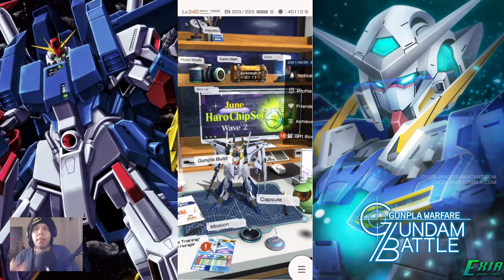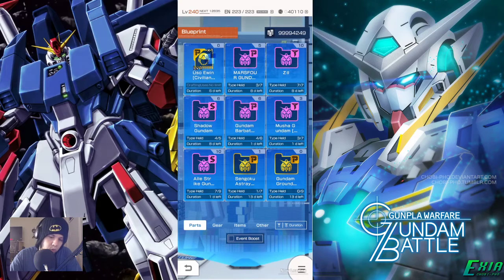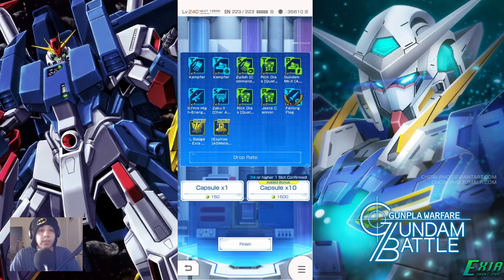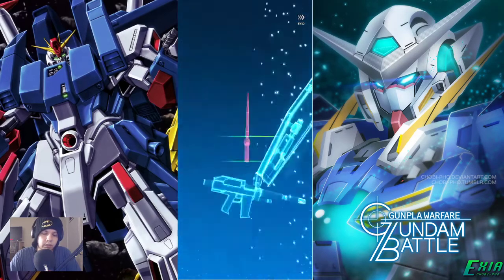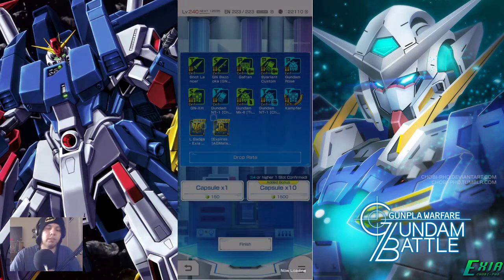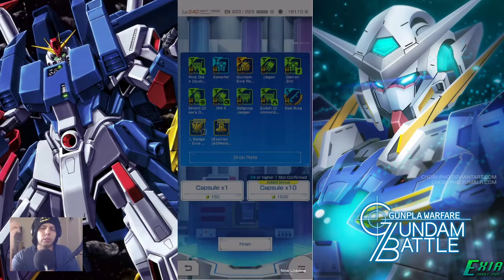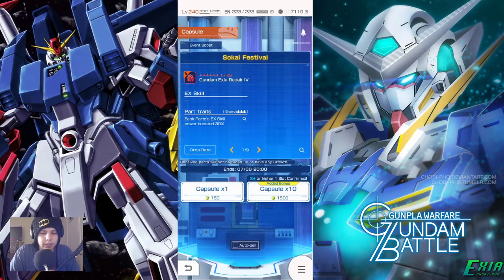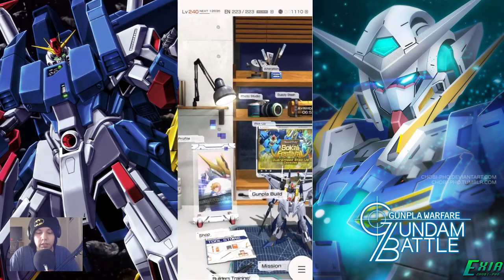Gundam Battle: Gunpla Warfare - Gundam Exia Repair IV Summons!